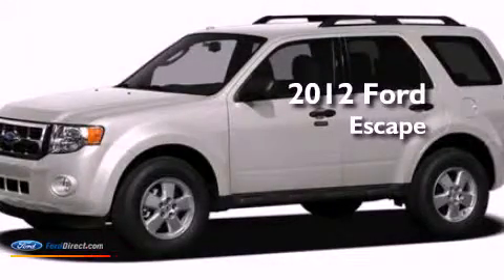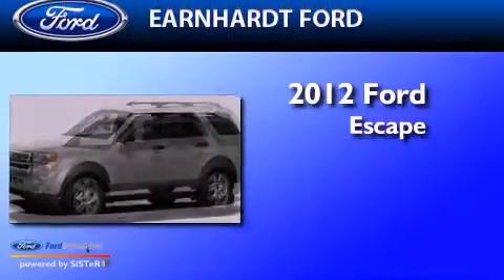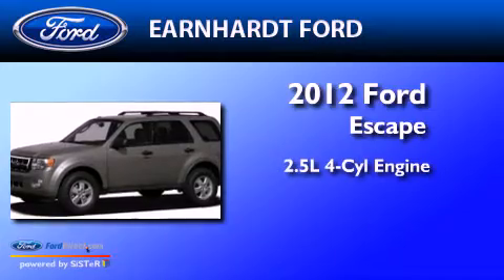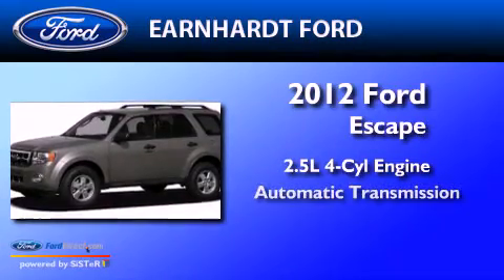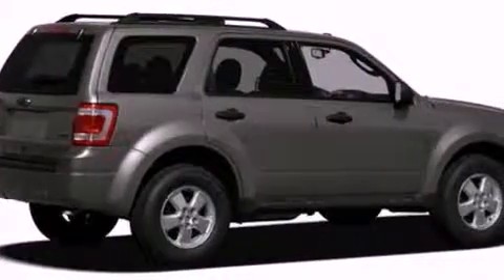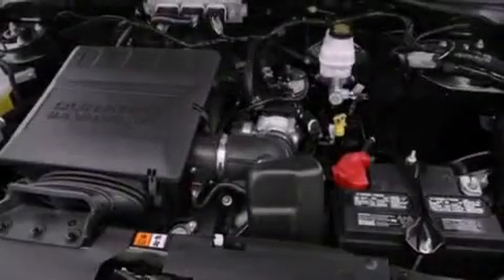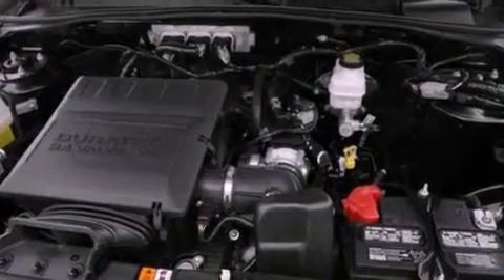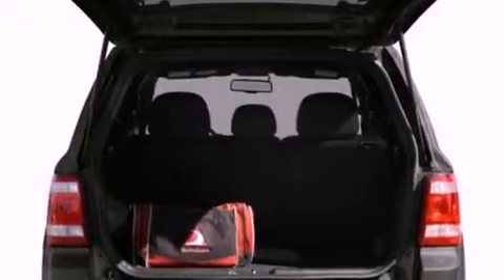2012 Ford Escape Chandler AZ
Year : 2012
 Make : Ford
 Model : Escape
 Engine : 2.5L I4 16V MPFI DOHC
 Trans . : 6-SPEED AUTOMATIC
 Exterior : WHITE SUEDE
 Miles : 1
 Interior : STONE

 2012 Ford Escape Chandler  AZ